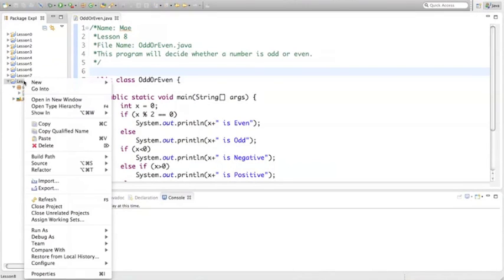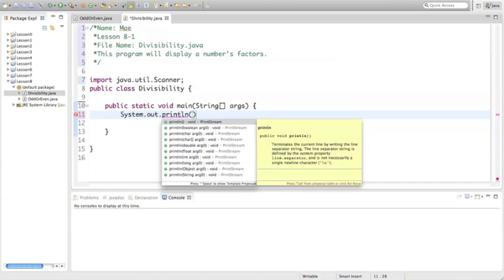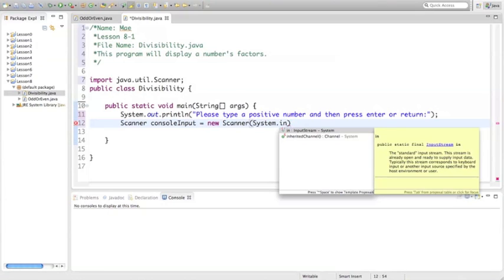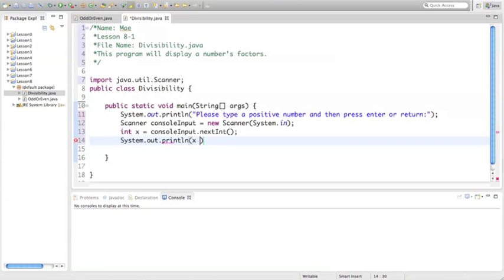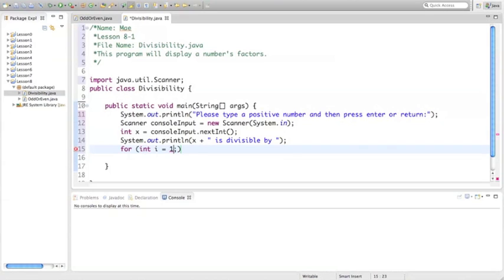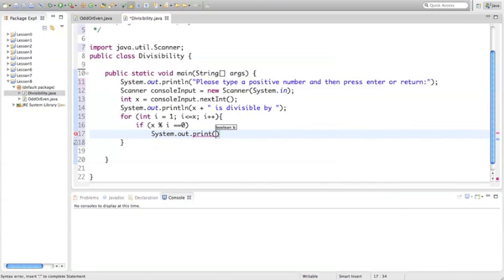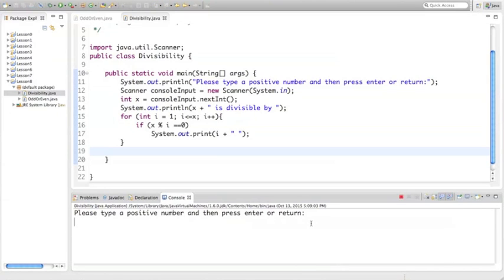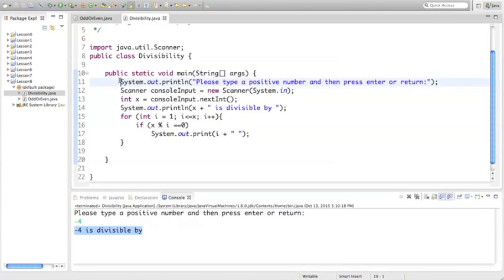Java: 8-1 Divisibility with For and If Statements